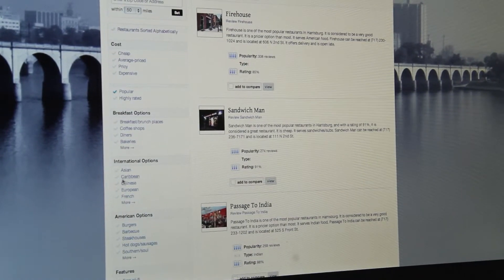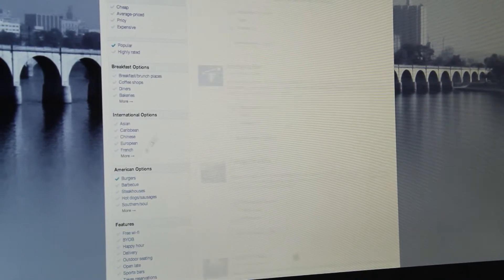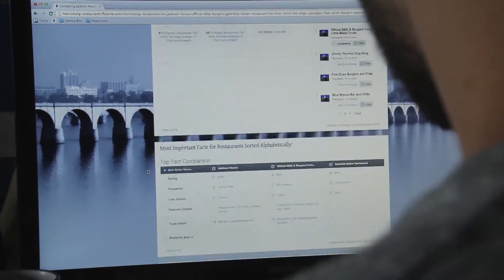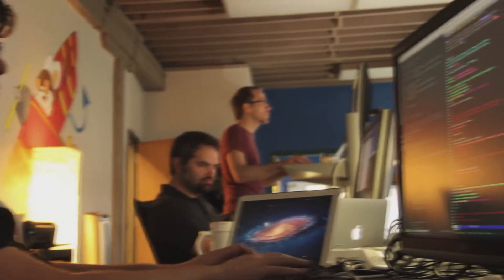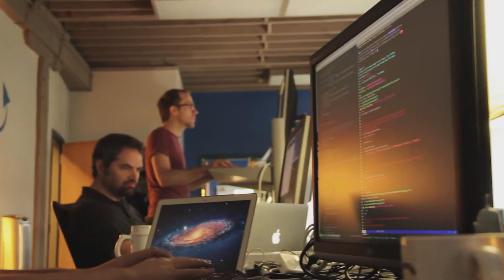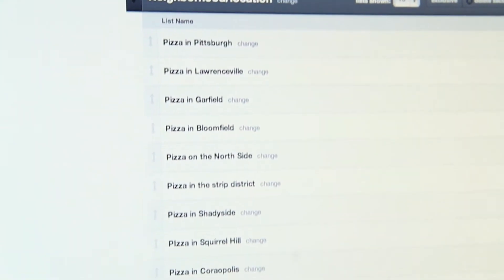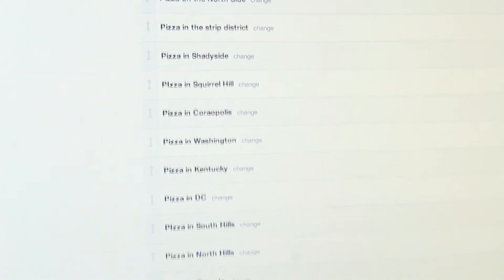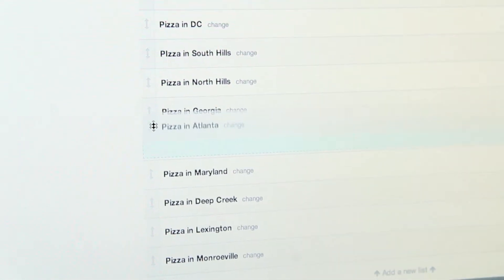WebKite - PowerUp Pittsburgh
WebKite technology creates a sophisticated search engine from a simple spreadsheet. With this platform, customers leverage their content online by transforming data into Google-friendly pages that stay up-to-date on their own. In addition to improved SEO, the (sales experience by end users of our customers) is drastically improved by allowing individuals to tailor and streamline their search, so they are able to make their purchase decisions both more efficiently and with the confidence that they've found what they want and need.